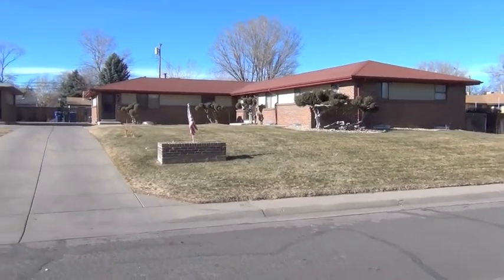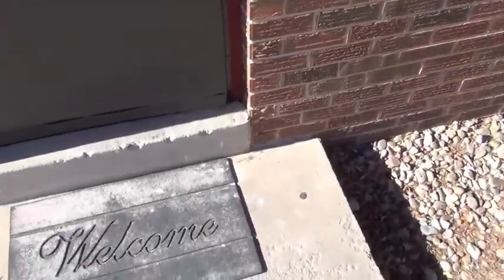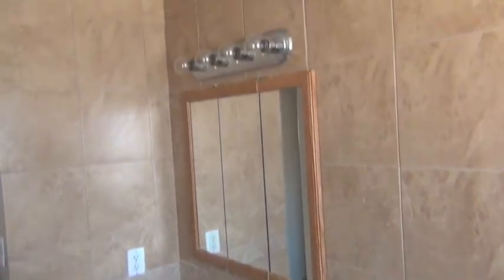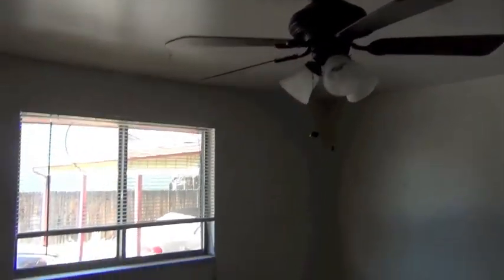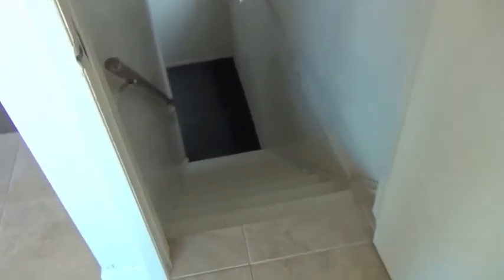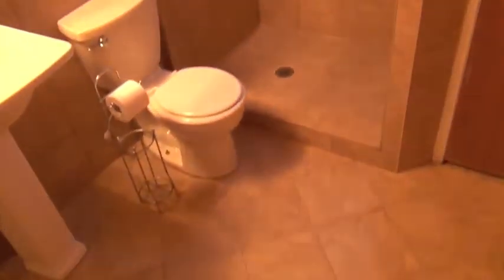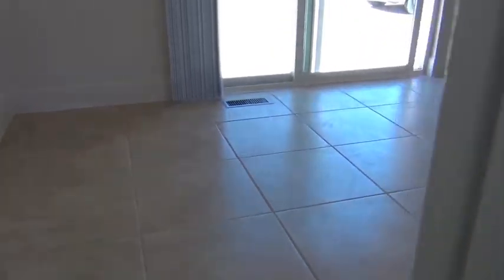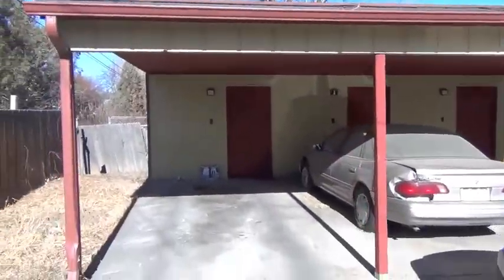2014 tour of triplex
A tour of the triplex, the south unit has been remodeled and is ready for a five star tenant.